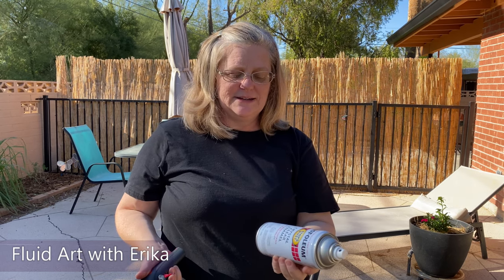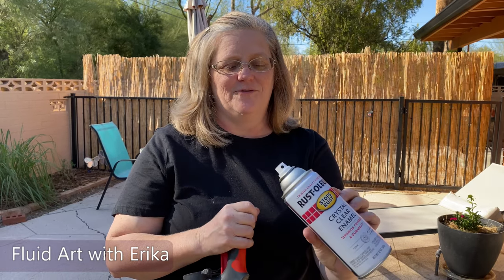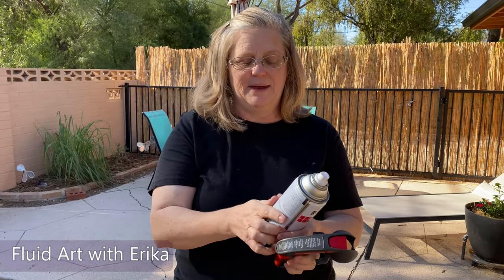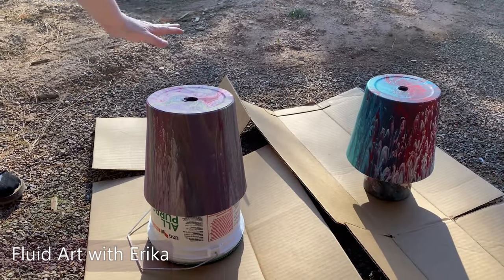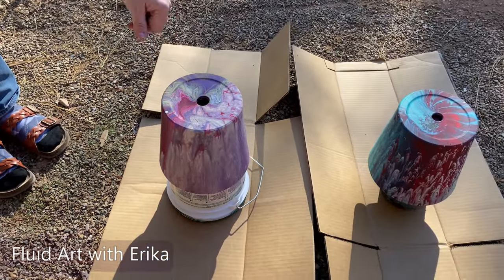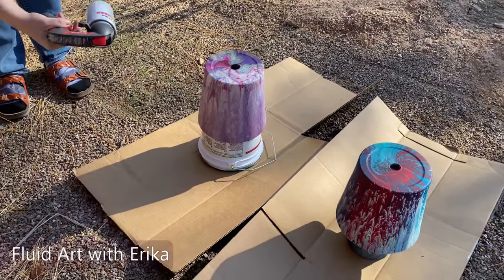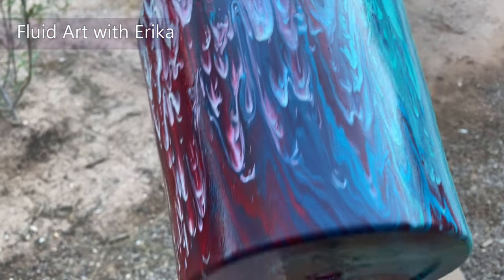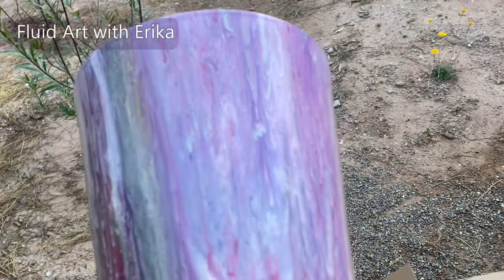From Pour to Protection: How to Spray Seal Paint Pouring Garden Pots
🎨 Paint Pour Garden Pot Spray Sealing

Hi, welcome back! A couple of weeks ago, I paint poured a garden pot, and then my sister helped me with another garden pot. They are now dry and ready to be spray-sealed. My sister is helping me with the video recording while I demonstrate how I spray-sealed the pots and added the protective coating on the paint poured pots. Let me know if you have any questions!

⚡️ SUPPLY LIST ⚡️
CraftSmart Acrylic Paint
Clay Pot
Sink Strainer
Rustoleum Crystal Clear Enamel Spray
Rustoleum Comfort Grip Handle for Spray Paint

👉 My book is now on Amazon!!! You can search my name, "Erika Tenney," or use this

Thank you for supporting my YouTube channel! I create all of my videos and projects from my in-home studio in Tucson, Arizona (I am a native Tucson Artist.) This commission helps me create more inspiring videos to learn from.

🎥👩🏼‍💻Video Recording, Equipment & Tech Information👩🏼‍💻🎥
👉 Here is the video recording and live-streaming program I am using
👉 Here is the webcam I am using (I am using 2 of them): (front) (table)
👉 Here is the tripod I am using for the close-up camera
👉 Here is the mini-tripod I am using for the full-view camera
👉 Here is the arm that is holding the full-view camera on the mini-tripod
I hope this info helps you!